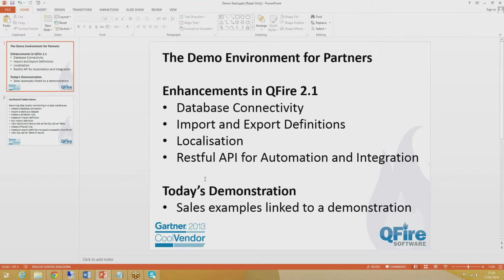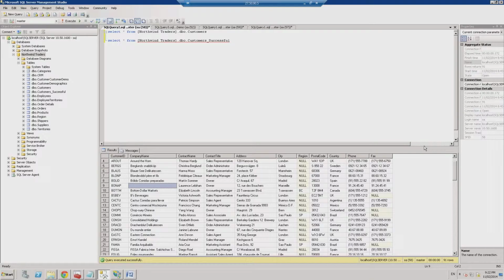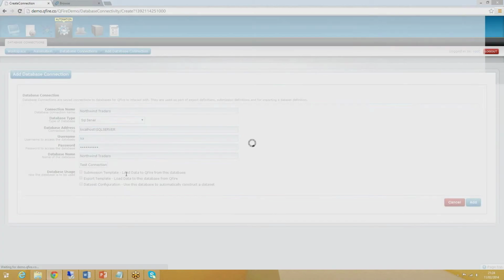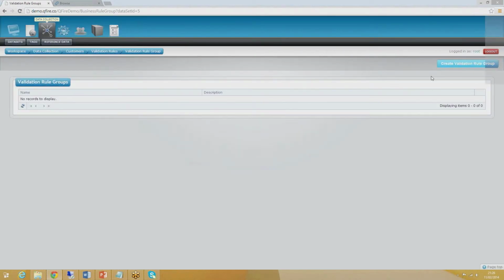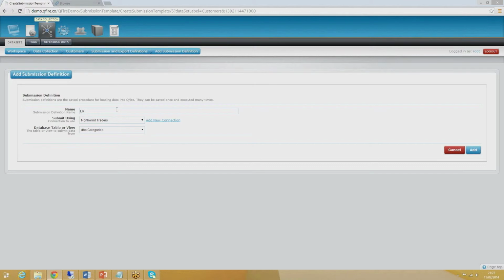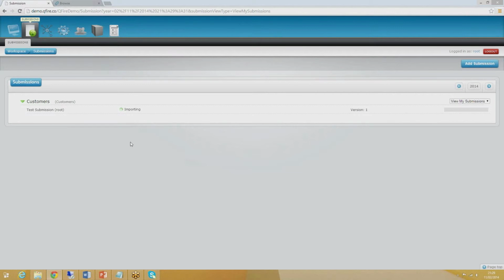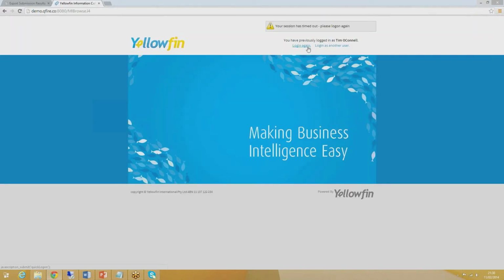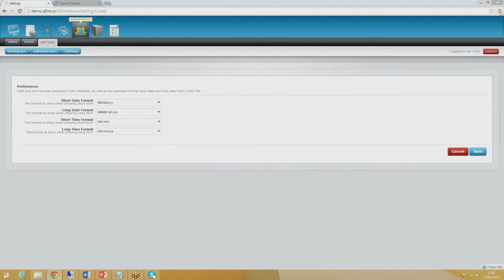QFire Partner Enablement Video